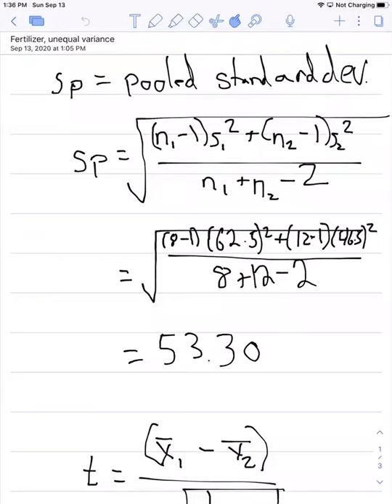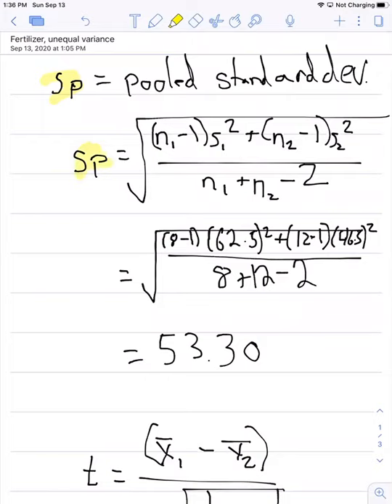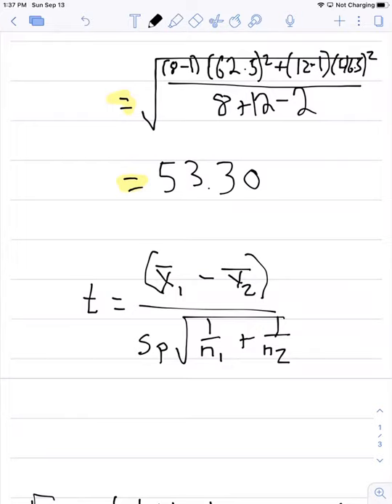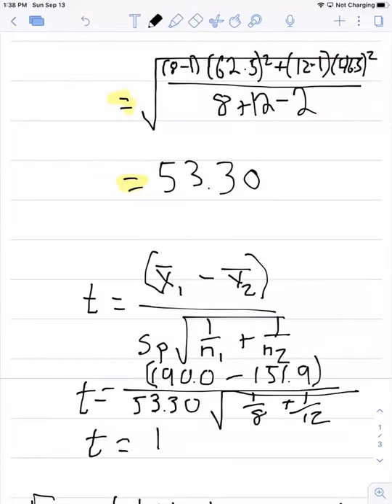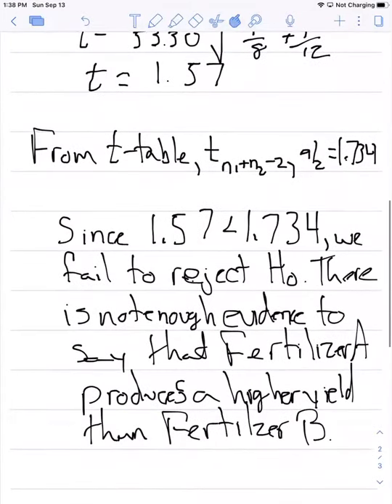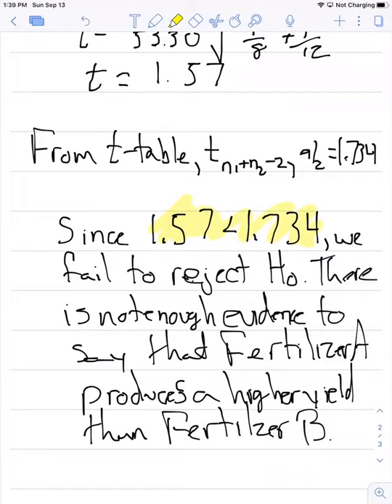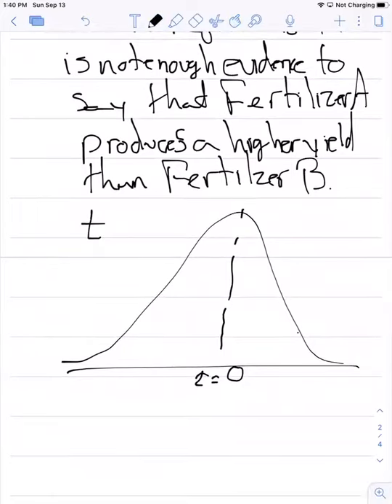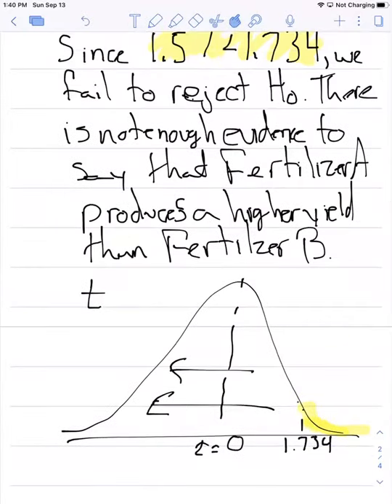Performing a t-test for equal variances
Tutorial video for NR 5021.